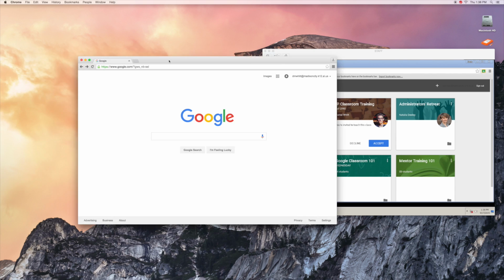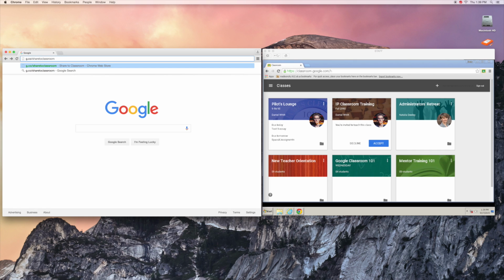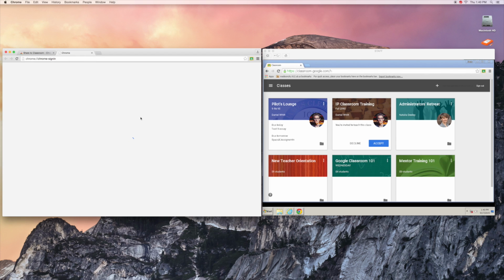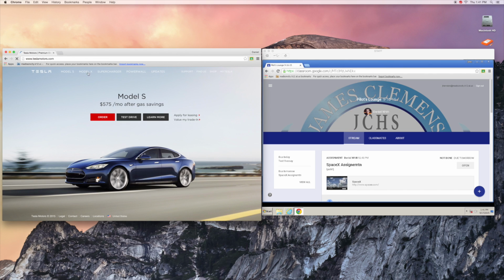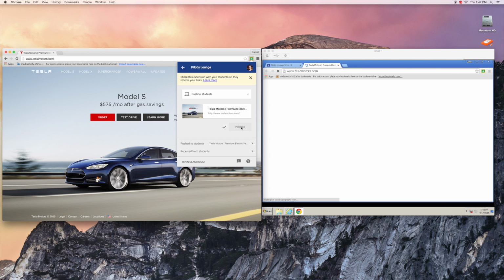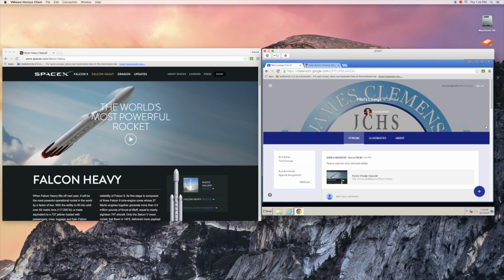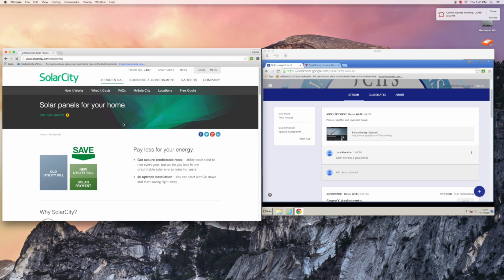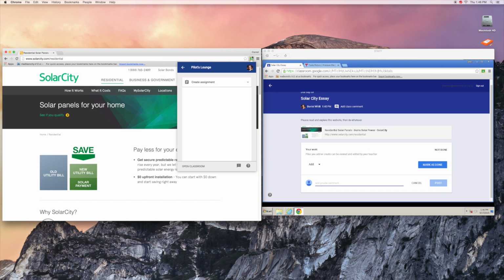Share to Classroom Extension for Google Chrome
This video illustrates how to acquire and use the new "Share to Classroom" extension for Google Chrome.  Functionality includes pushing web content to students in real-time, making an announcement with auto-linked web content, and creating an assignment using web content...al without logging into Google Classroom.